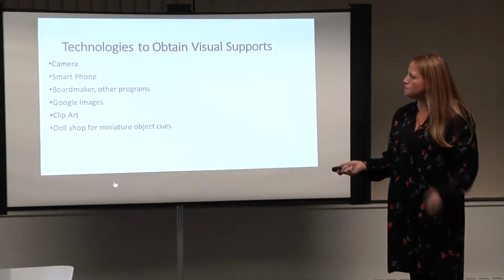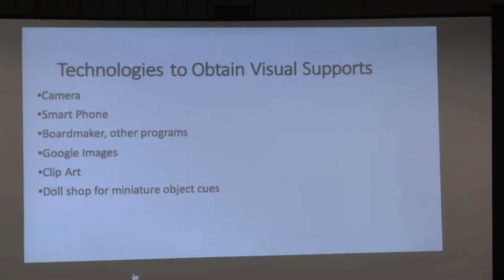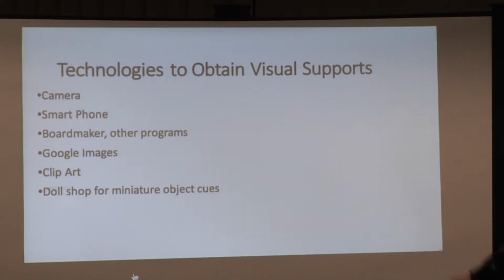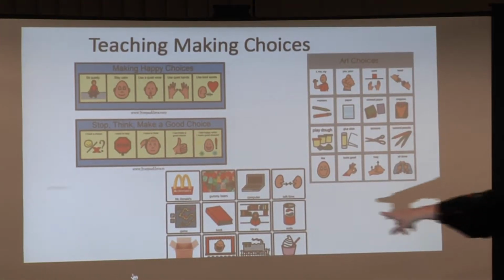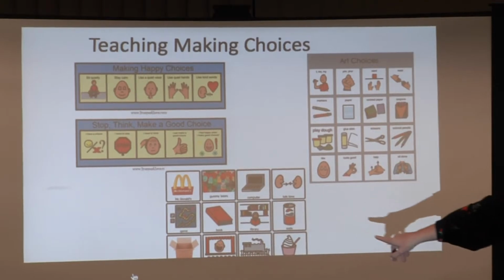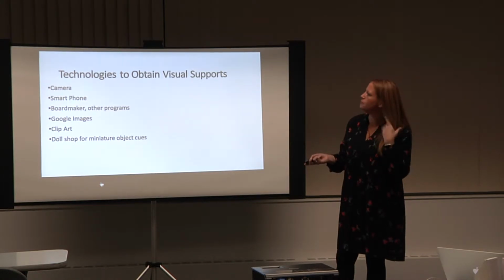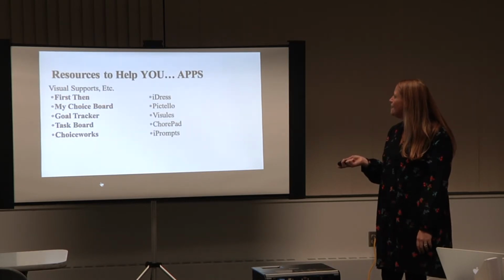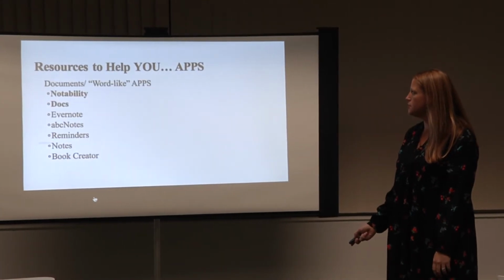Making Visual Supports